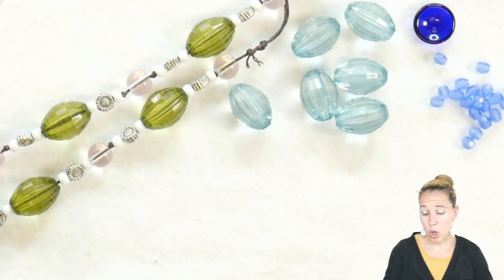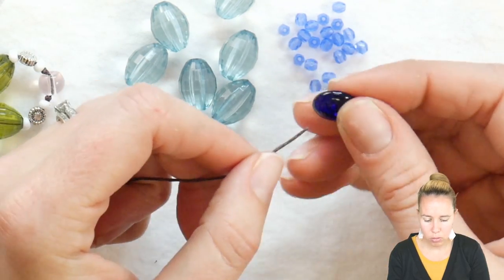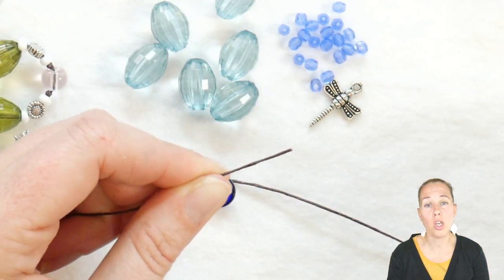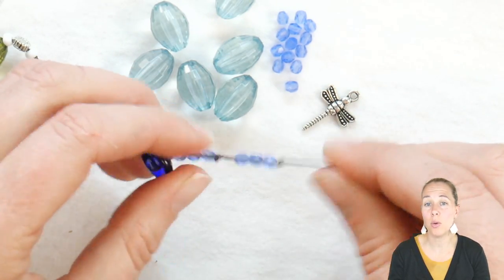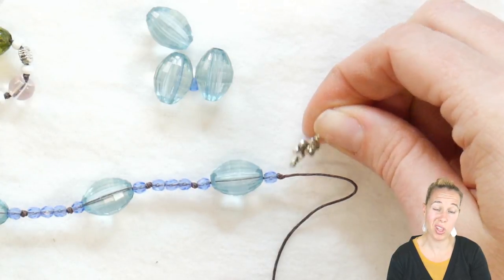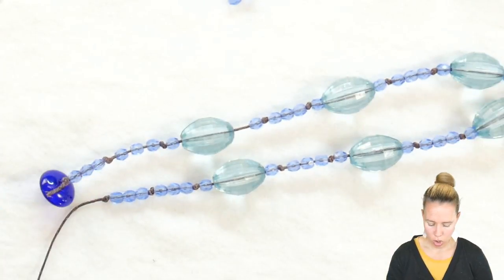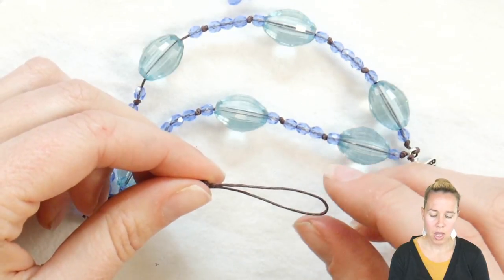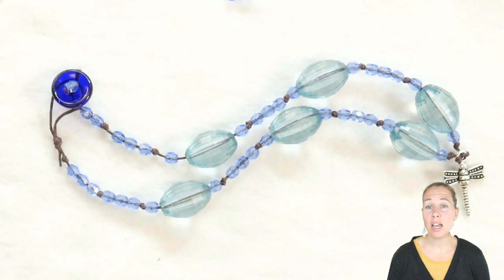Knotted Necklace - Kid's DIY Jewelry Making Tutorial by PotomacBeads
Looking for a simple and fun project? Allie uses Wax Linen Cord and Beads of your choice in whatever pattern you want! These simple knots are all you need to create this look! This is a fun kid's project to make with the Boredom Bustin's Beads Kid's Kit! Gather your materials and come create with us!